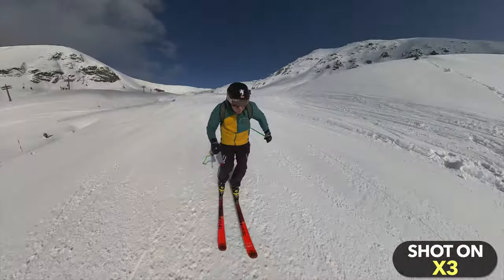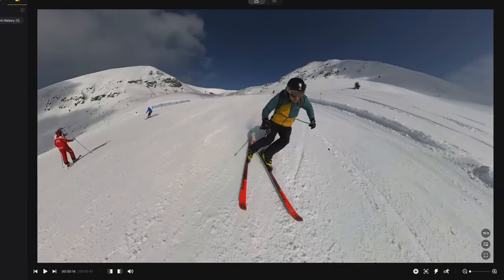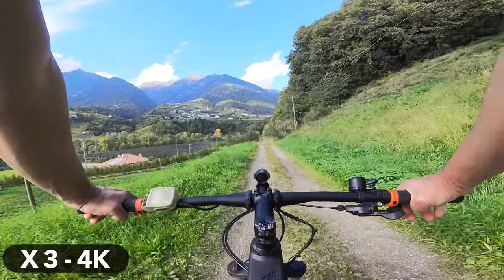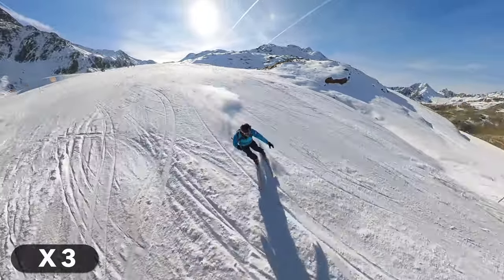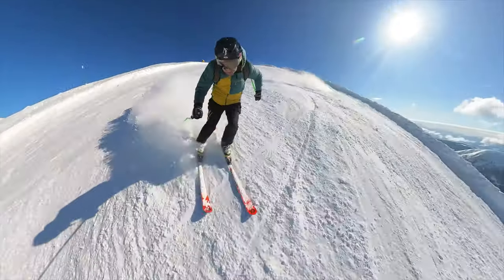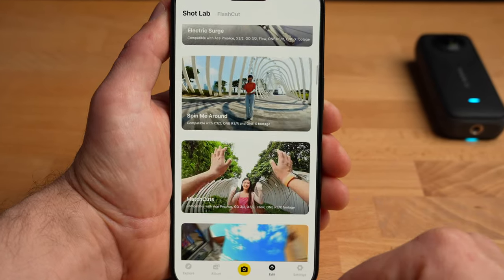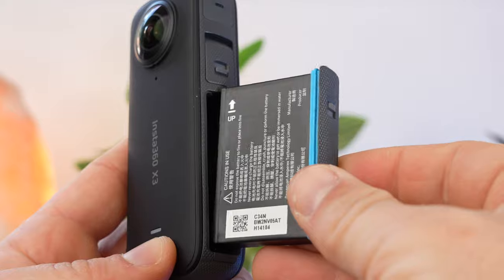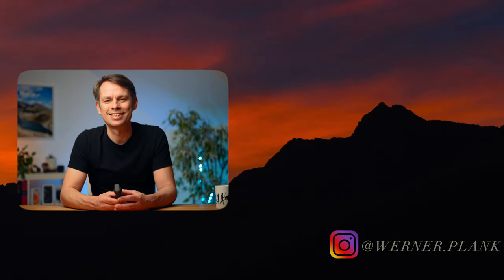Insta360 X3 Long Term Review: Pro's and Cons After 18 Months!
A long term review of the Insta360 X3 - All strengths and weaknesses after 18 months!

0:00 Insta360 X3 Review after 18 months
0:22 What is new?
1:25 Strength 1
1:55 Strength 2
2:59 Weakness 1
3:17 Strength 3
3:45 Strength 4
4:49 Weakness 2
5:28 Strength 5
6:12 Strength 6
6:47 Weakness 3
7:09 Strength 7
7:48 Strength 8
8:15 Weakness 4
8:56 Strength 9
9:14 Strength 10
9:43 Weakness 5
10:08 Price and Special Offer
10:23 Is the Insta360 X3 still worth it?